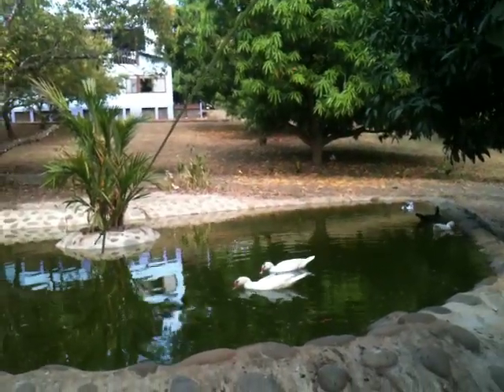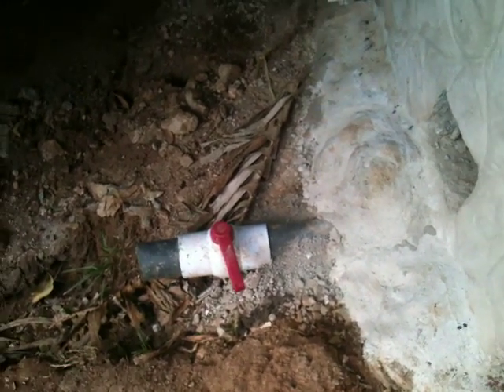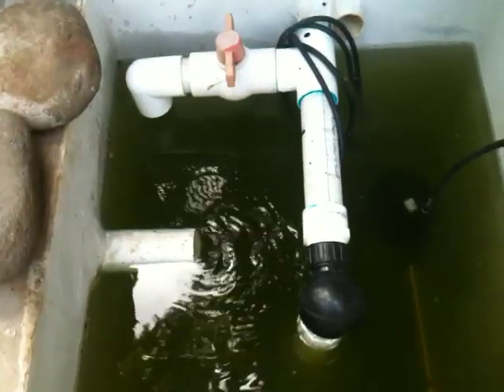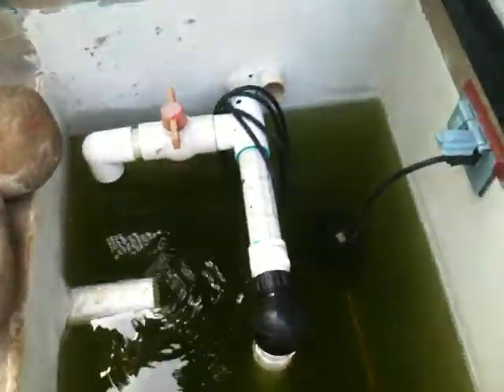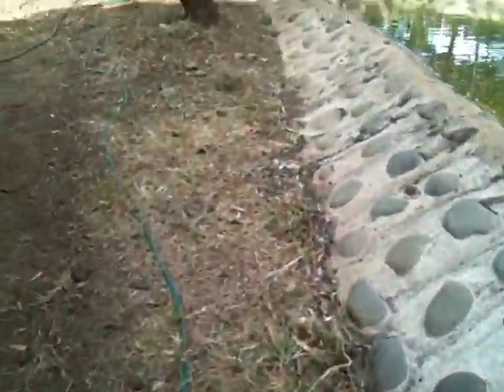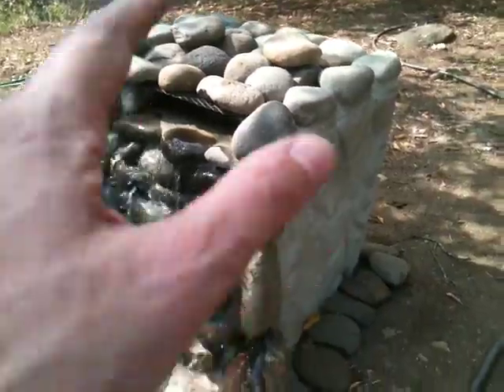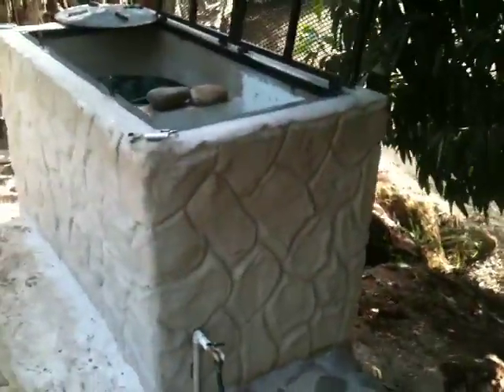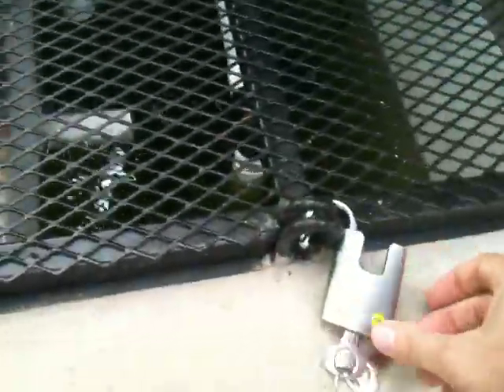Duck Pond Recirculating Filtration Set Up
Description of recirculating system I designed and set up for my duck pond. This video shows the basic configuration.